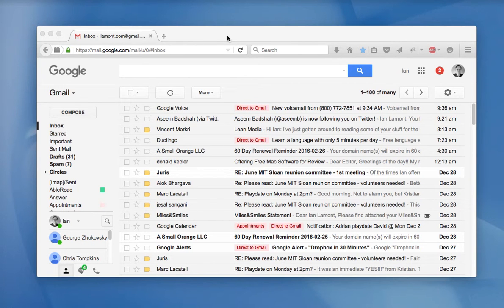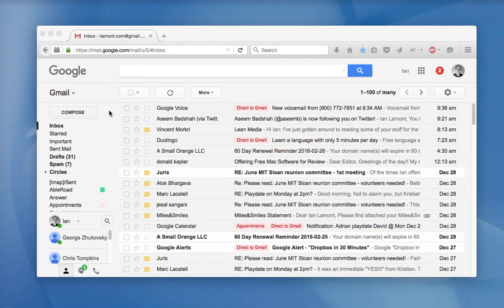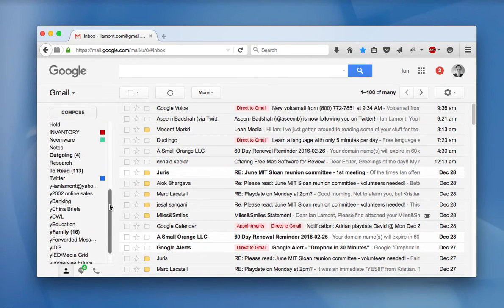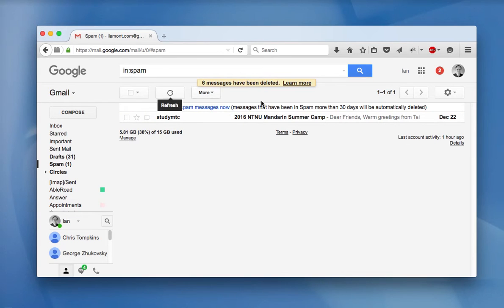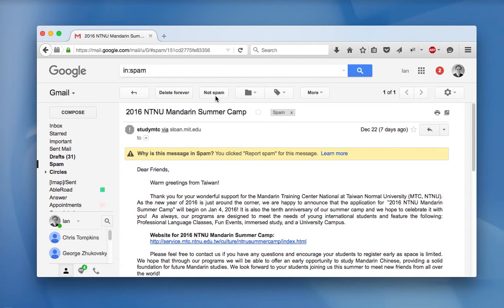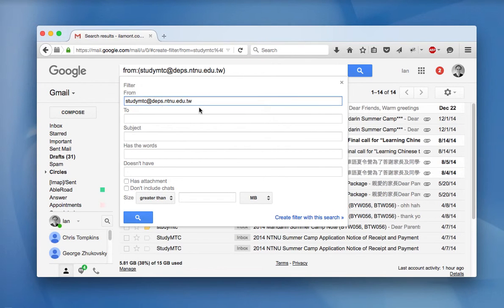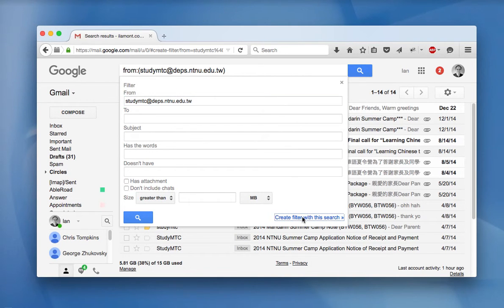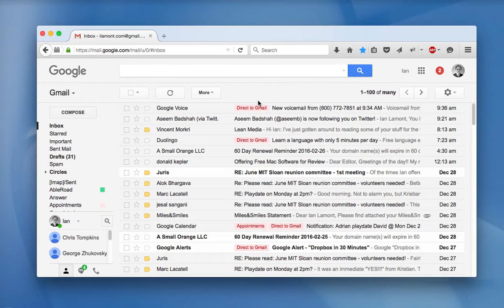How to prevent gmail from flagging certain messages as SPAM (3 minute video)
This short 3-minute tutorial will show you how to prevent certain messages from being flagged as spam. First, find the spam folder and then look at the messages that are flagged as spam. If email from friends, colleagues, classmates or vendors are being incorrectly identified as spam by gmail (false positive), there is a method to prevent it from happening in the future. The narrator is from IN 30 MINUTES guides.